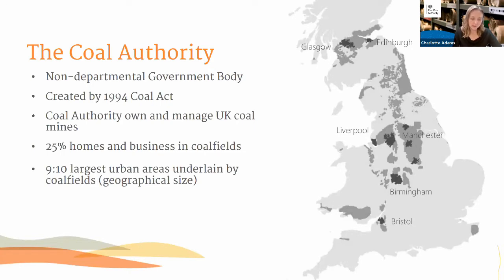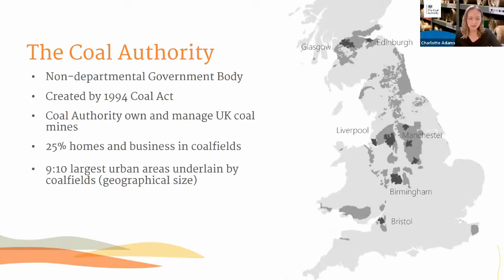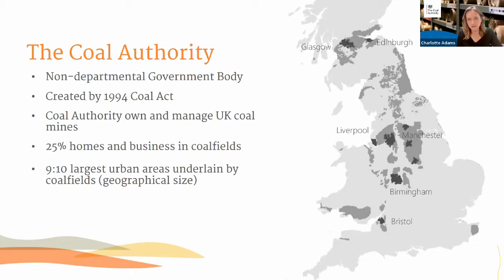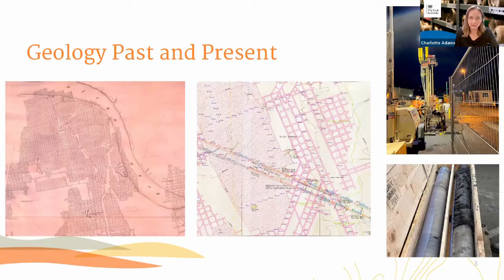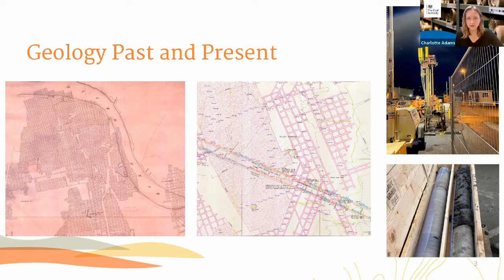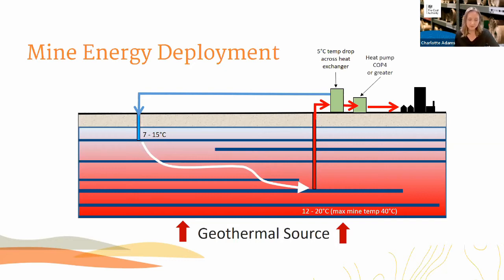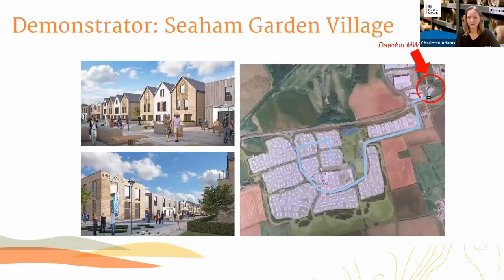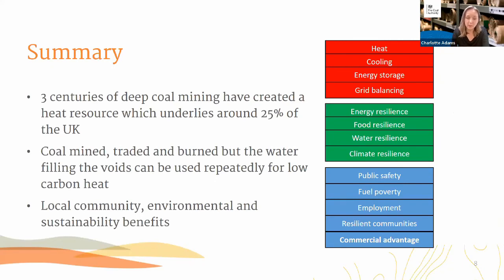Mine Water Heating in the North East of England - Dr Charlotte Adams (Coal Authority)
This video is a recording of a live virtual lecture given by Dr Charlotte Adams as part of the two-day Northern Energy Transition Conference in April 2021, jointly held by the Durham Energy Institute (Durham University) and the North of England Institute of Mining and Mechanical Engineers (NEIMME).

Lecture Synopsis:
In this lecture Charlotte outlines the work of the coal authority in the North East, how old coal mines can be used to provide geothermal heat for communities and the possible future for such projects in our region.

Speaker Biography: Dr Charlotte Adams, Commercial Manager - Mine Energy, The Coal Authority
Charlotte is Commercial Manager at The Coal Authority working on commercialising geothermal energy from abandoned mines and other mining-related innovation projects. Charlotte originally trained as a hydrogeologist and worked at Durham University before being appointed to her current role. She has also previously worked in the renewable energy sector.

About the Institute:
The Mining Institute is the Royal Chartered membership organisation for science and technology in the North. Founded in 1852 by some of the most important contemporary Northern scientists and engineers, our members still actively contribute to academia, industry and public life across the region.

About the Durham Energy Institute:
The Durham Energy Institute is the hub of energy research at Durham University. DEI unlocks research synergies between different disciplines and sectors to tackle the energy demands of the future, produce world class research for understanding energy decarbonisation issues across science and society, and deliver integrated solutions for the climate emergency. The aim of DEI’s annual symposiums is to raise the DEI profile and provide a platform for Durham University academics to showcase their research.